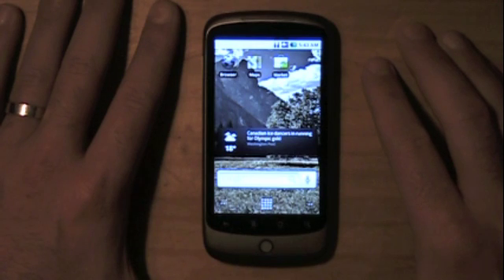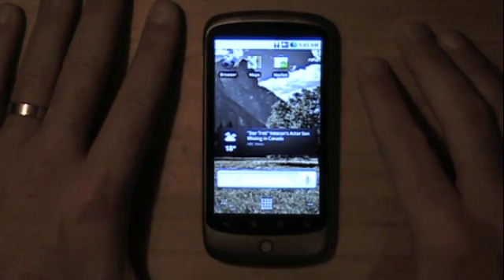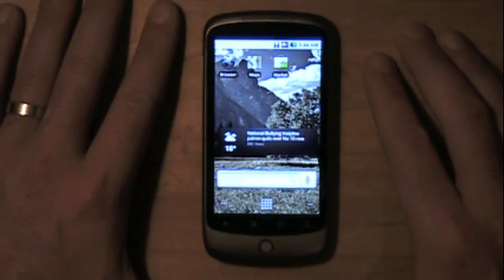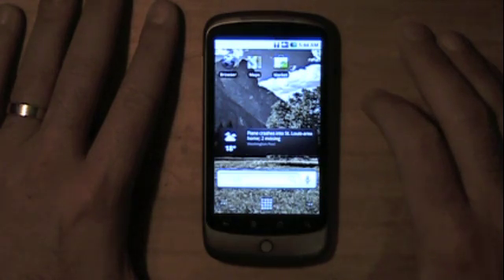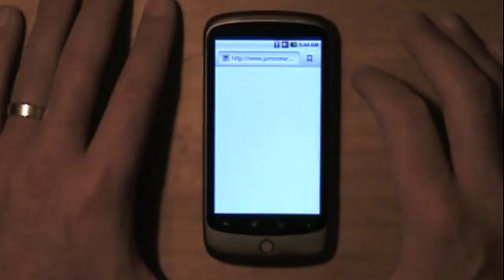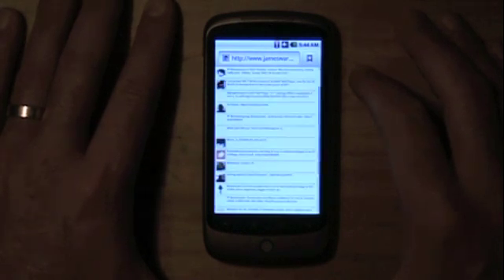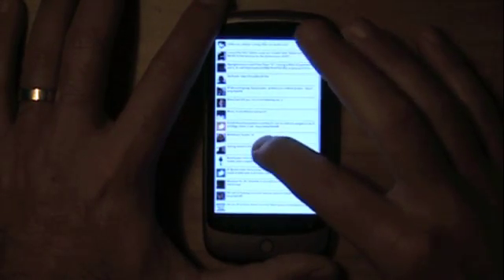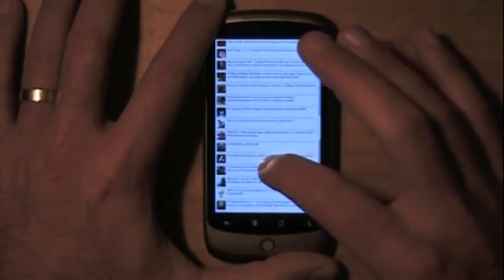Flex 4 Touch Scrolling on Android